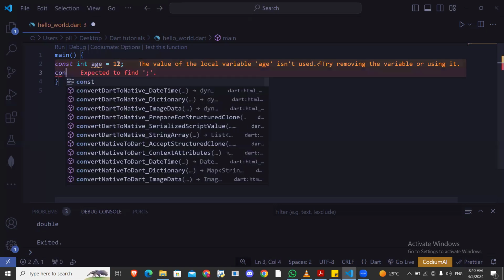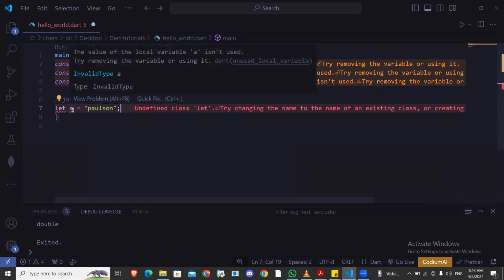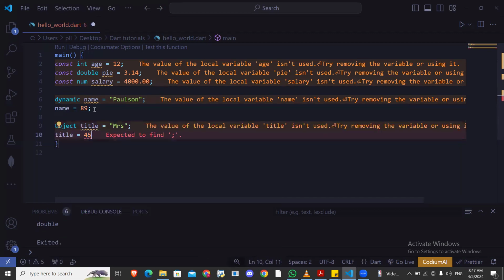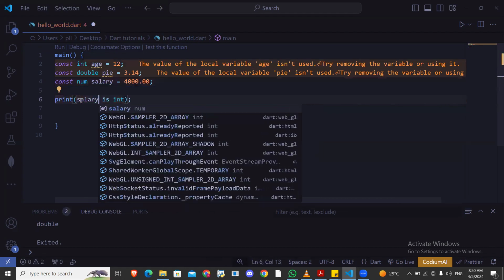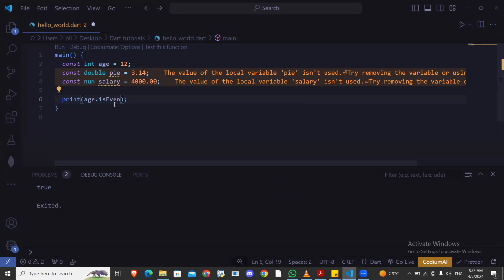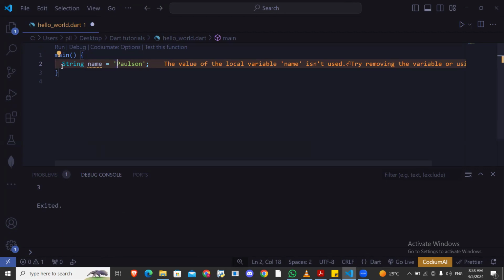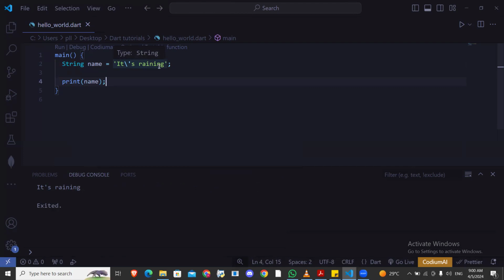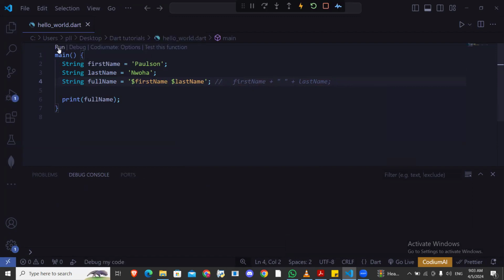Software Development with Dart, Flutter and Firebase - Class 5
This is the introduction of Software Development with Dart, Flutter and Firebase.